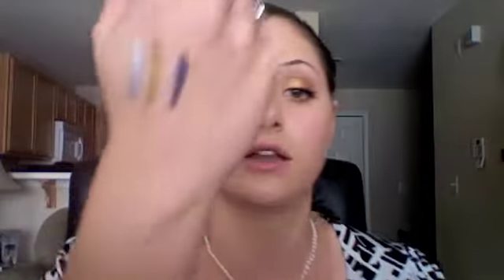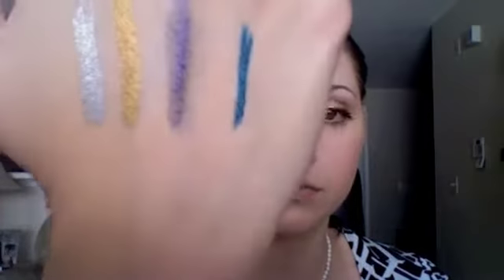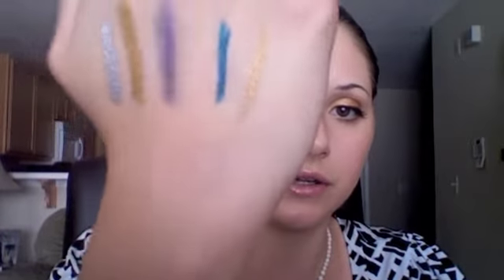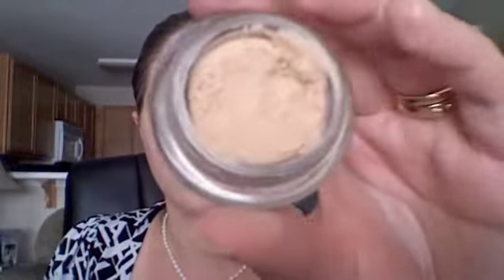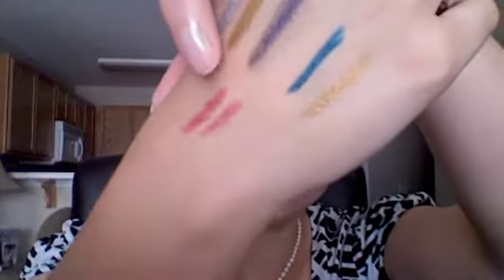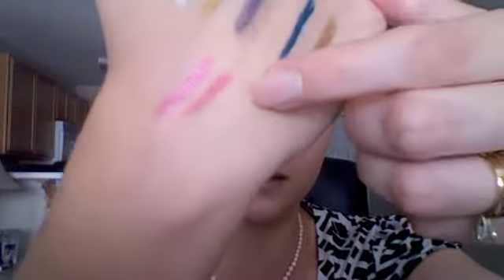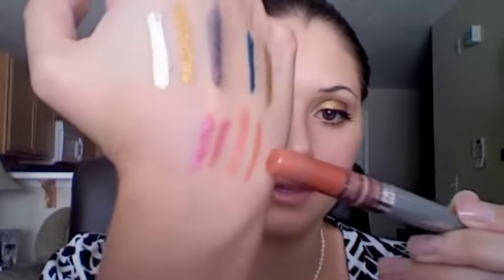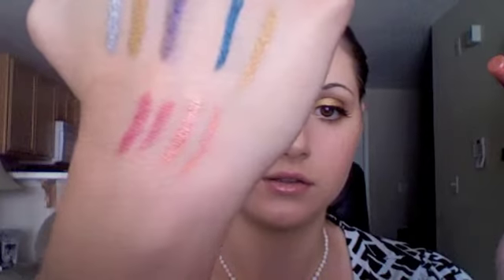May 2010 Favorite Products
Product mentioned:
L'Oreal HIP Color Chrome Eyeliners: Silver Lightning, Gold Charge & Violet Volt
Ulta Automatic Eyeliner in Teal Blue
Revlon Luxurious Color eyeliner Antiqued Gold
Benefit Moon Beam
Maybelline Dream Mousse Concealer
Clinique Blender Eye Shader Brush
Wet N Wild Color Icon palette in Vanity
Wet N Wild Perfect Pair Lip Wand: Hanky-Pinky, Sensual Peach
LOL my $.99 spray bottle to hold MAC brush cleaner